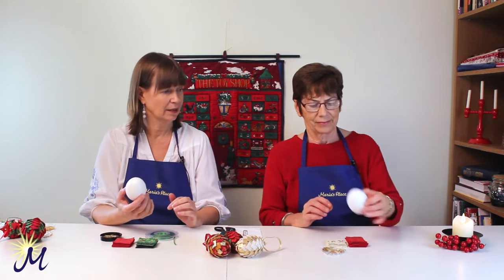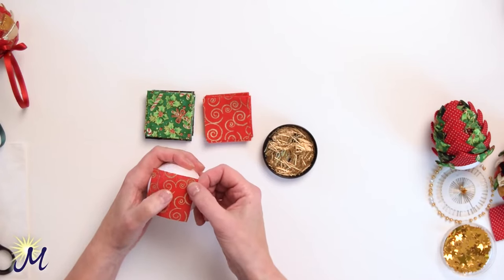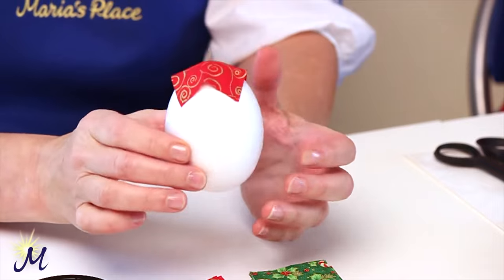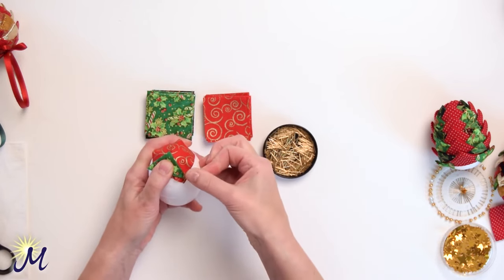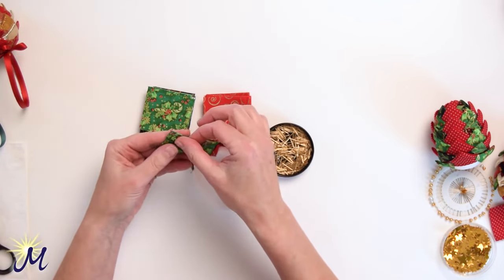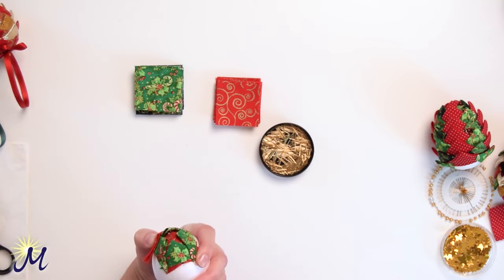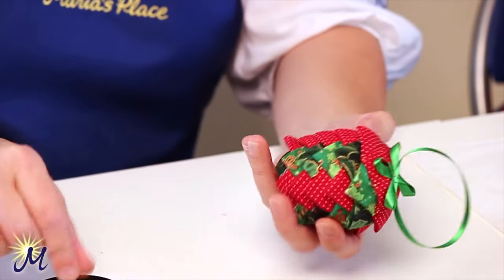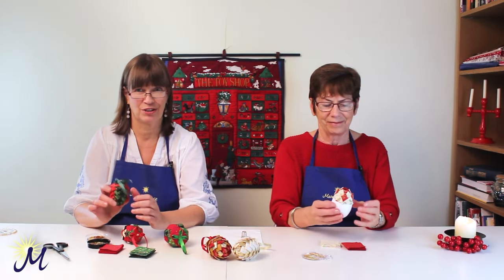Christmas Fabric Pine Cone Tutorial.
Maria and Sheila from mariasplace.com show you how to make beautiful Christmas ornaments for your house or as gifts this holiday season.
This craft contains pins, and you need a certain amount of dexterity in your fingers to complete it. If you find pushing the pins through the fabric hard, using a thimble makes it easier.

Supplies needed:
Polystyrene/Styrofoam egg or ball. The eggs used in the video are about 3"  (8 cm) high, and we used 2" (5 cm)squares. (If you use two colors, you need approximately 30 squares of each color for this size egg.)
Fabric squares
Pins
Ribbon, berry pin, and a star sequence
Recommended: Thimble

You will find videos, articles, printable word games, quizzes, and caregiver education on our website. To access all of our activities (for free), visit us
If you want more Christmas activities, go You'll find printable word games, quizzes, coloring pages, and more.
©Maria’s Place 2023